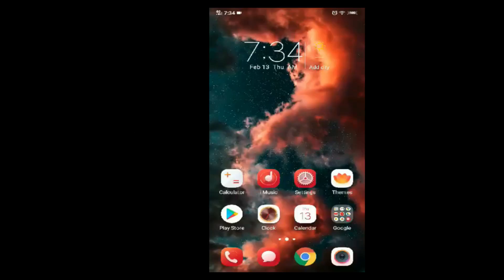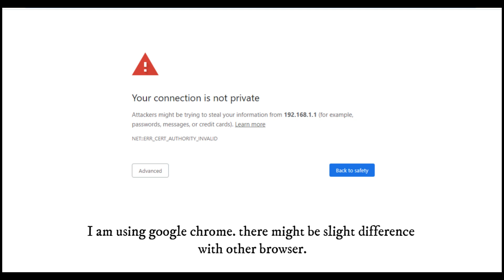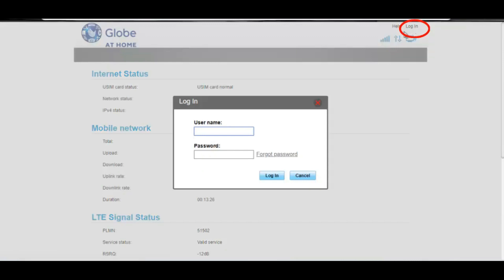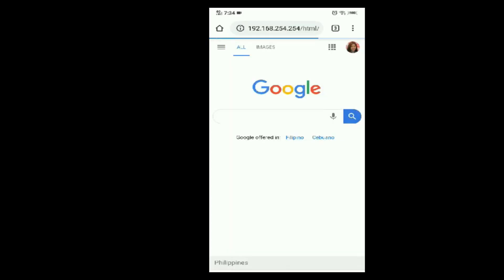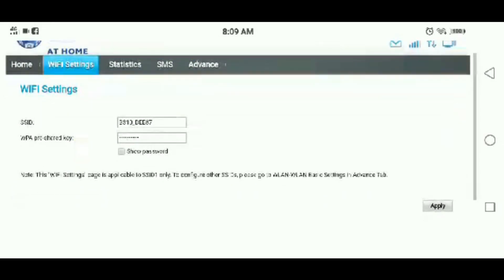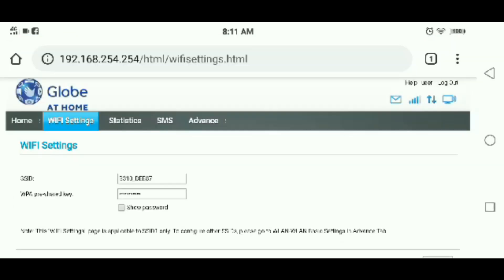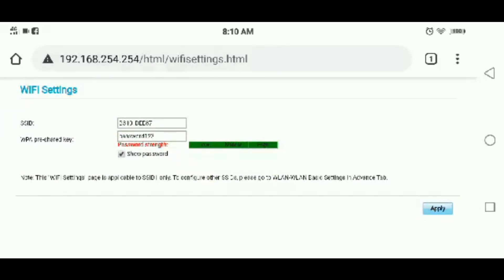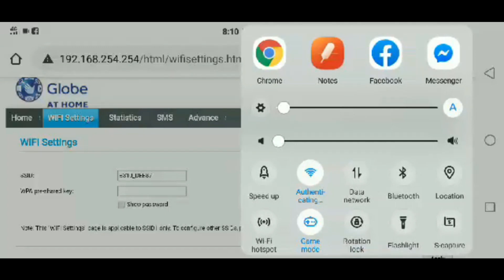How to change Wifi Name SSID & Wifi Password 2020 | GLOBE AT HOME PREPAID WIFI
Here is a quick tutorial on how yo change your wifi name and password with globe ta home prepaid wifi. any questions? just comment down!